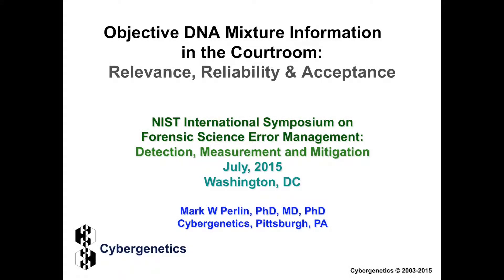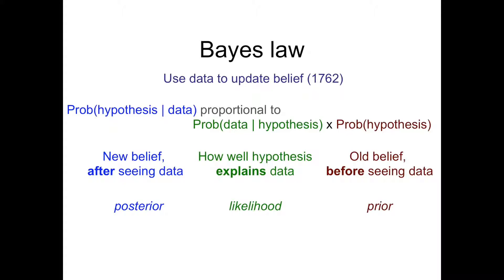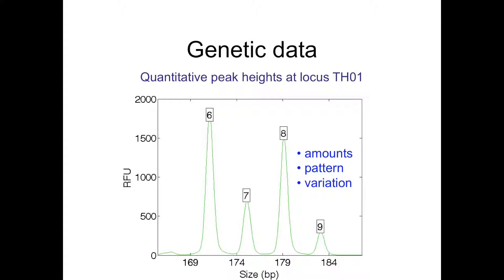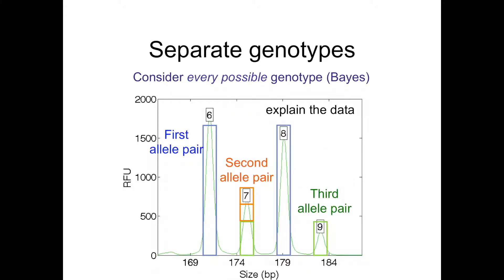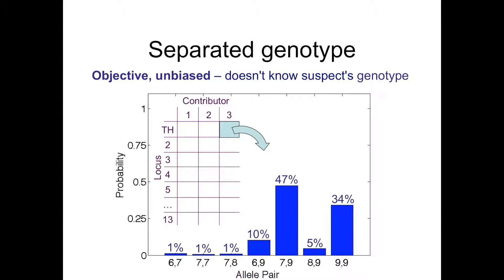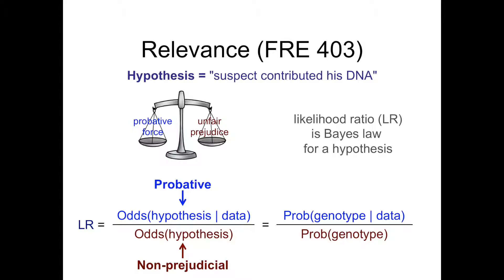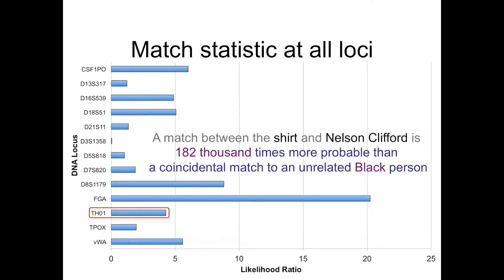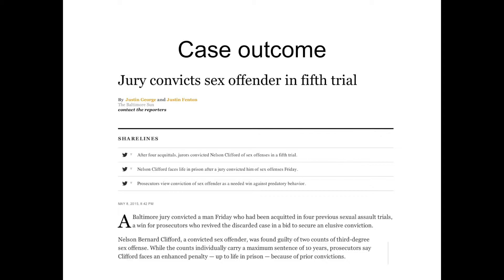Objective DNA Mixture Information in the Courtroom: Relevance, Reliability and Acceptance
DNA mixtures arise when two or more people contribute their DNA to a biological sample. Mixtures are seen in sexual assault kits, homicide evidence, handguns and other "touch DNA" surfaces. With advances in detection technology, they have become the predominant form of DNA evidence in many crime laboratories. While DNA from one person is easy to interpret, mixture data has complex patterns comprising many allele peaks of varying height.

One person's DNA produces either one allele peak, or two of similar height, so a height "threshold" is meaningful. But data-simplifying thresholds fail to give accurate results when applied to complex mixture patterns. Ten years ago, NIST demonstrated a ten order-of-magnitude match statistic discrepancy between crime laboratories analyzing the same mixture data. Mixture "inclusion" analysis tests whether a subject's alleles are included in a set of (thresholded peak) alleles, but is inherently subjective – the analyst sees the subject's genotype during the analysis.

An entirely objective (and potentially more informative) approach is to first separate out the genotypes of each mixture contributor without ever seeing the subject, and only afterwards make a comparison. This can be accomplished by sophisticated computing that considers many thousands of genotype alternatives, and how well their linear combinations explain the quantitative data. Multiple possibilities for a contributor genotype are assigned probabilities. Faithful modeling of the laboratory process can yield genotypes that accurately preserve DNA identification information.

Comparison of a separated evidence genotype with a subject's reference genotype, relative to a population, gives a match statistic. This statistic is a simple ratio – the probability of genotype match divided by the random match probability. It is also a likelihood ratio (LR), or Bayes factor (BF), a standard measure of information change based on observed evidence. The LR is mathematically probative because it assesses how evidence data affects a hypothesis (i.e., whether the subject contributed their DNA to the mixture). And the LR's assessment is nonprejudicial, because (as a BF) the ratio factors out prior belief about the hypothesis. Thus genotype separation addresses FRE 403 relevancy balancing.

The reliability of objective genotype separation has been extensively tested for at least one such system. Dozens of independent and developmental validation studies have been conducted, with seven peer-reviewed publications. These studies use the LR as an objective information measure to assess the method's sensitivity (true positives), specificity (false positives) and reproducibility (close numbers). This extensive testing, error rate determination, and scientific peer-review address FRE 702 and Daubert reliability factors.

Courts have accepted this extensively validated computer method, which has withstood Daubert and Frye challenges in six states. Admissibility has been upheld at the appellate level. Separated genotypes provide easy to understand results.

Objective DNA analysis elicits identification information from evidence. Validation establishes accuracy and error rates. Courts require solid science – extensively tested and empirically proven – to promote criminal justice, societal safety, and conviction integrity.

M.W. Perlin. "Objective DNA Mixture Information in the Courtroom: Relevance, Reliability and Acceptance", International Symposium on Forensic Science Error Management: Detection, Measurement and Mitigation, Arlington, VA, 22-July-2015.